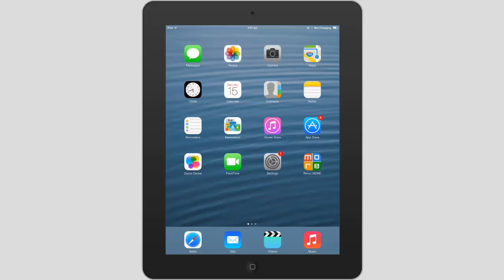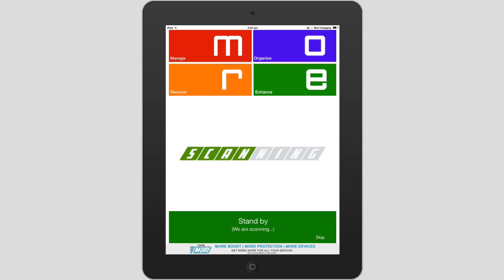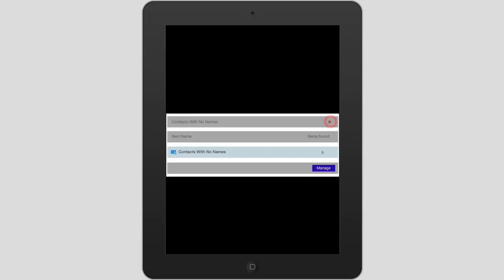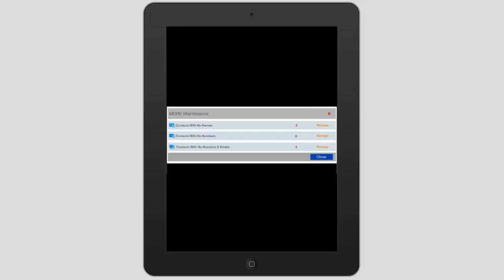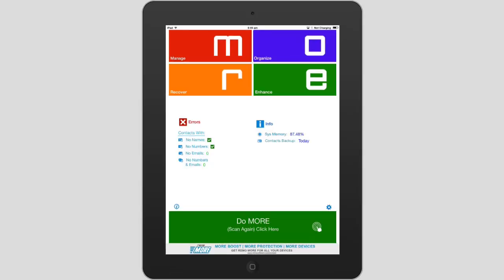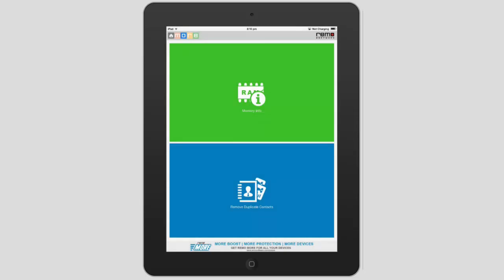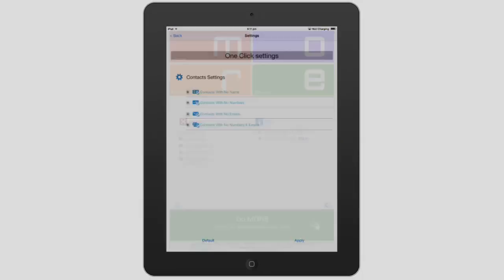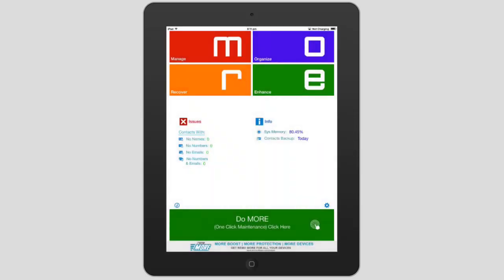How to use Remo MORE on iPhone and iPad devices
Remo MORE for iOS is available on App Store for FREE. Get the app from App store and manage, organize and enhance your iPhone and iPad. With Remo MORE for iOS app you can add your iOS devices to Remo MORE Cloud Control panel and manage or organize the devices remotely. Watch this video tutorial on how to use Remo MORE app.